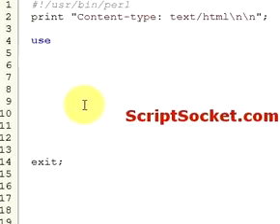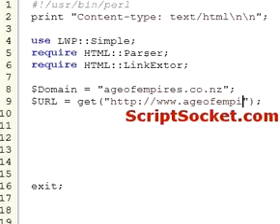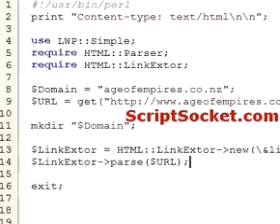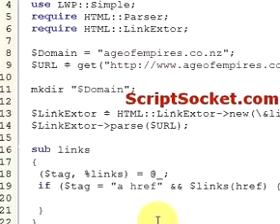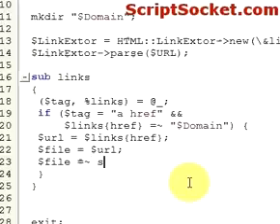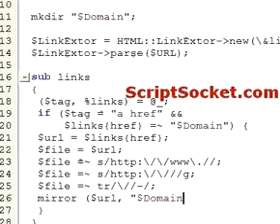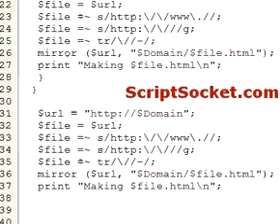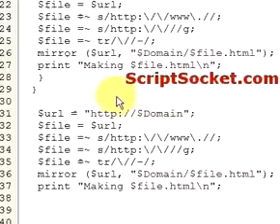50 Download a Website to Your Computer